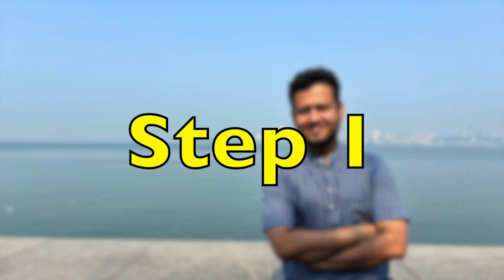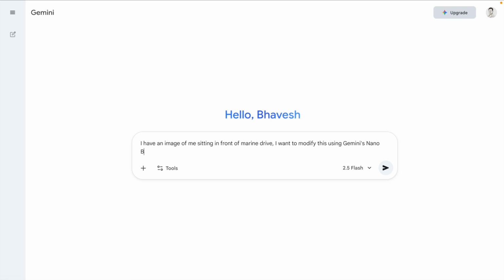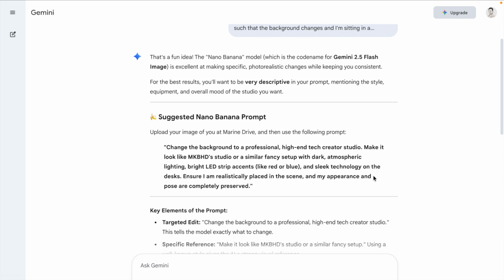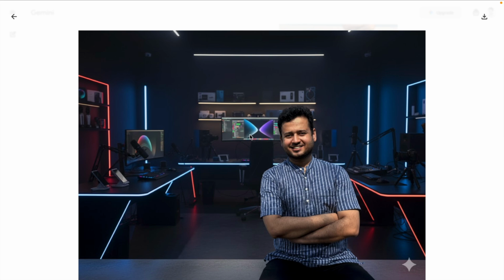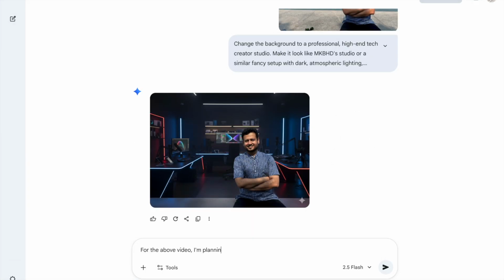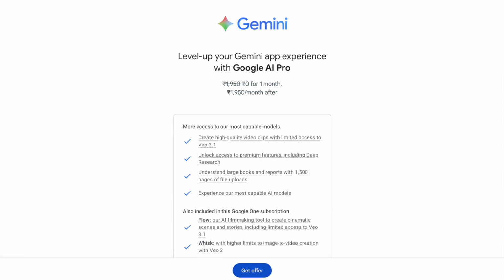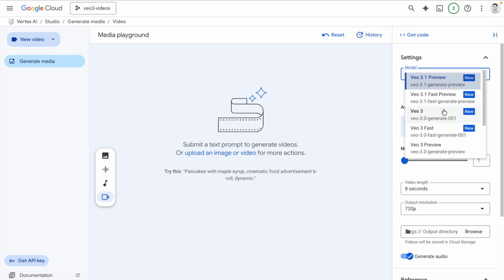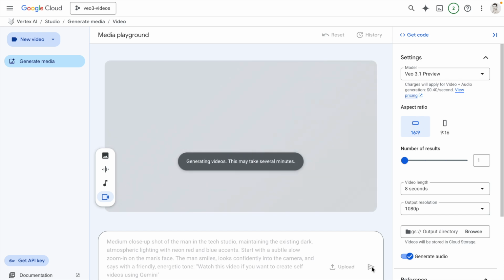Create Realistic AI Videos of Yourself Using Veo 3.1, Nano Banana & Gemini (Full Tutorial)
Ready to build your own AI twin? This comprehensive tutorial shows you exactly how to create highly realistic AI videos of yourself using a powerful tech stack! I Created an AI Version of Myself Using Google Gemini & Vertex AI - Here is How! Discover the power of Google's cutting-edge AI models for hyper-realistic video generation. In this video, you will learn the step-by-step process I followed to bring an AI version of myself to life. Whether you are a developer, a content creator, or just curious about the future of AI, this guide breaks down the complex technology into easy-to-follow steps.

You will learn how to :
✅ Capture and prepare your reference footage
✅ Train your AI identity using Gemini + Vertex AI
✅ Generate video clips with Veo 3.1 for cinematic realism
✅ Fine-tune lighting, motion, and camera effects
✅ Export and edit your AI-generated video professionally

💡 Perfect for creators, developers, filmmakers, and AI enthusiasts who want to explore the next generation of AI video creation tools.

🧠 Tools & Technologies Used:
▶ Google Veo 3.1 - Next-gen video generation model
▶ Nano Banana - Realistic motion and facial animation toolkit
▶ Google Gemini - Multimodal AI brain for reasoning and content creation
▶ Vertex AI - Model management, deployment & training platform
▶ Colab / Python Setup - For easy cloud-based processing

📂 What You will Get :
▶ A practical walkthrough you can follow today
▶ All essential links & setup commands
▶ A working AI “digital twin” workflow
▶ Insights into how Google’s AI ecosystem fits together